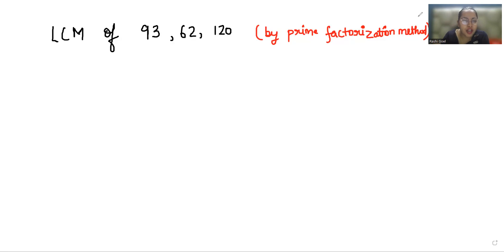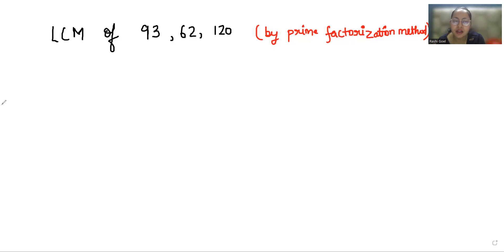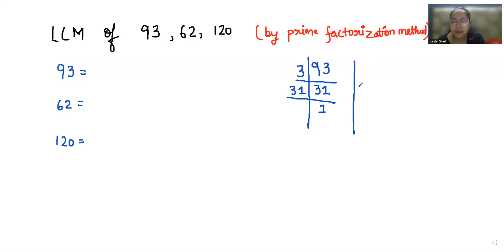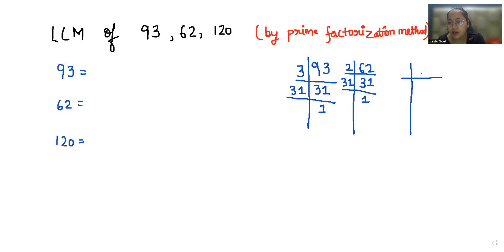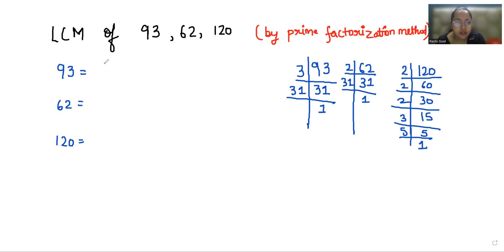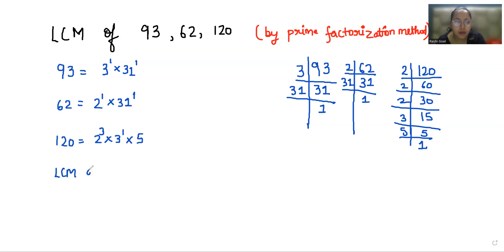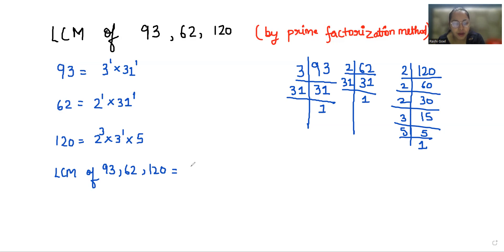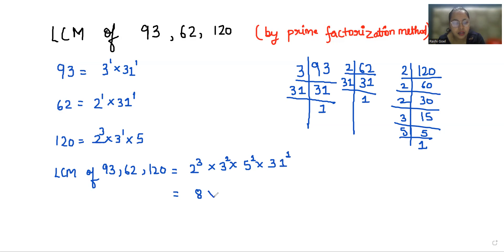Find the LCM of 93 62 and 120 | Learn How to Find LCM easily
LCM of 93 62 and 120,
find the LCM of 93 62 and 120